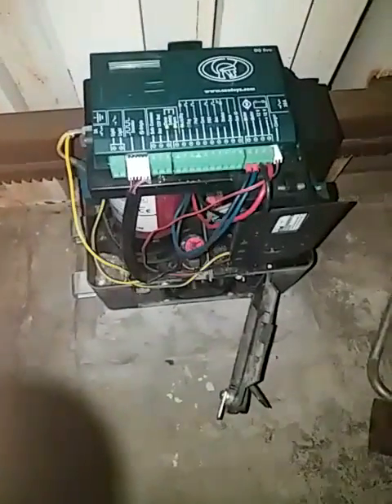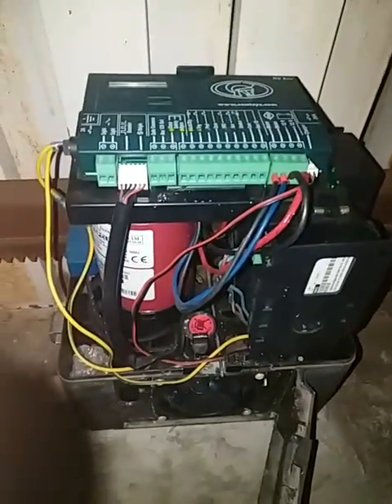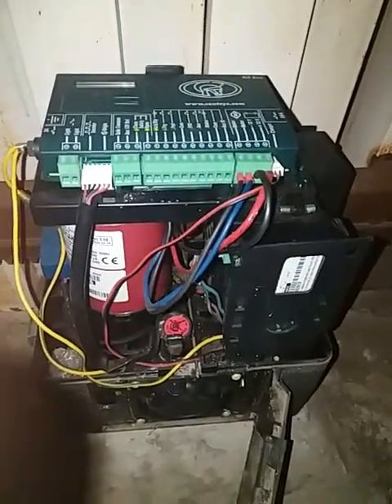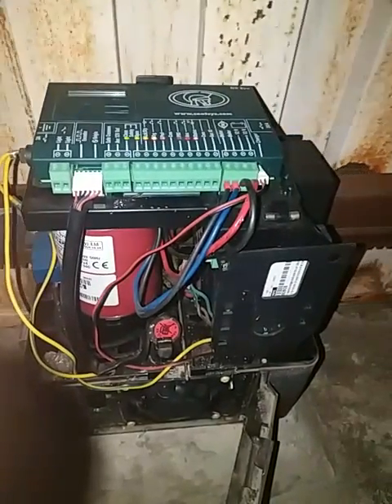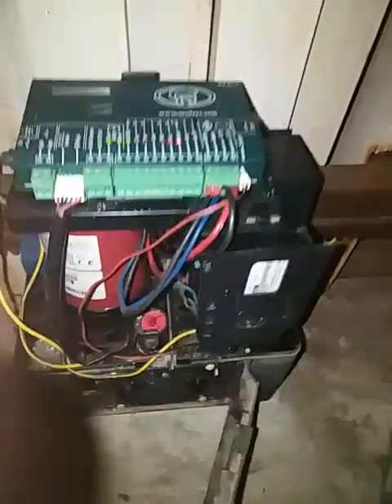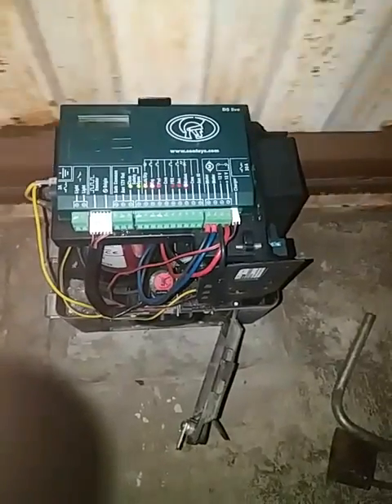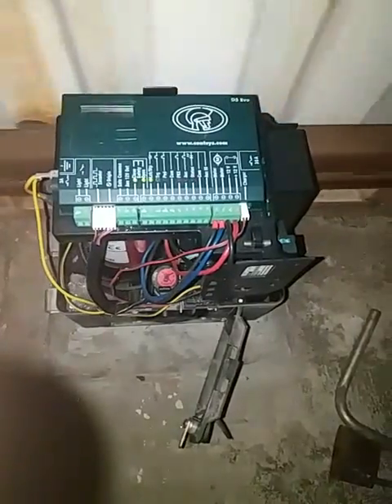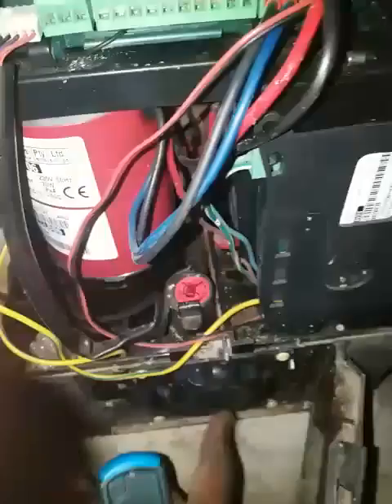Centurion D5 evo- motor fault, move and stop, no limits available.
Centurion D5 Evo gate motor, moves with bumps, does not accept limits, move and retreat, battery, control board, magnetic, DOSS cable and sensor, all ok.
Possible problem, oil leaking into the rotor compartment – the oil blocking the reader holes will result in miscounting the travel distance of the gate – Note, in some cases it will do a limit setup with no problem but running it will cause stopping to short, not stopping at all or give false obstruction statuses.
Solution:
Remove the 4 screws in order to open the rotor compartment, Clean the disc so that it is completely unlocked.
Put new rubber rings if you have, to avoid oil going to DOSS sensor compartment .
Good luck.
Motor de portão Centurion D5 Evo, move com solavancos, não aceita limites, move e recua, bateria, placa de controle, magnético, cabo DOSS e sensor, tudo ok.
Possível problema, vazamento de óleo no compartimento do rotor – o óleo bloqueando os orifícios do leitor resultará na contagem incorreta da distância de deslocamento do portão – Observe, em alguns casos, ele fará uma configuração de limite sem problemas, mas ao executá-lo causará uma parada curta, não parar de jeito nenhum ou dar falsos status de obstrução.
Solução:
Remova os 4 parafusos para abrir o compartimento do rotor, Limpe o disco para que fique completamente destravado.
Coloque novos anéis de borracha se tiver, para evitar que o óleo vá para o compartimento do sensor DOSS.
Boa sorte.